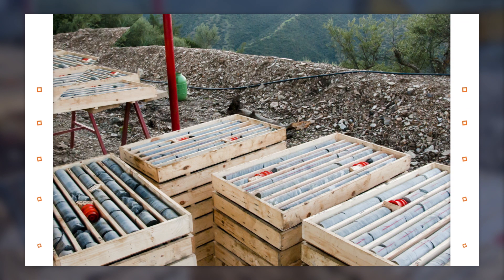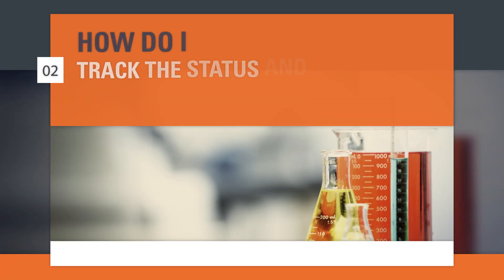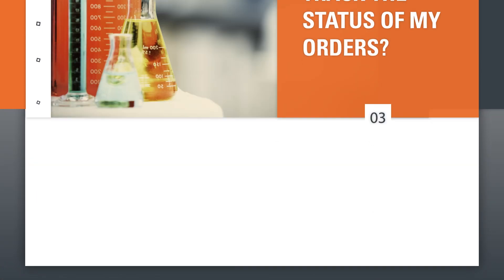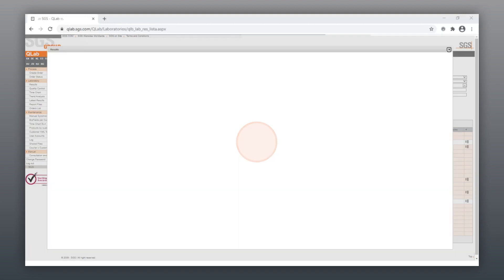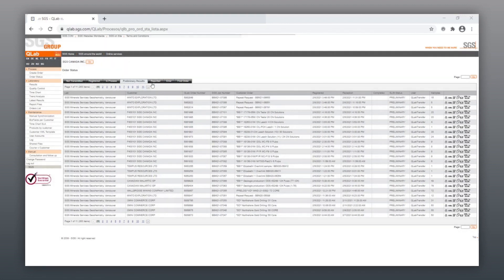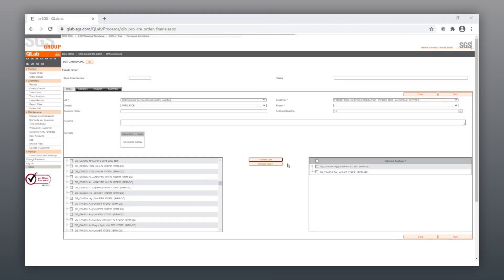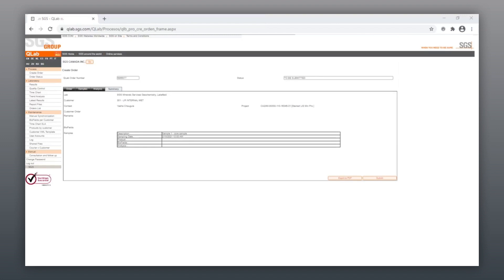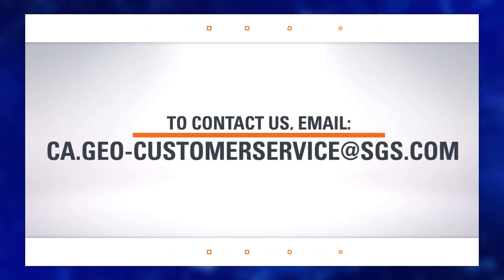An Introduction to SGS QLAB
QLAB is a web based data retrieval tool, designed by SGS, that allows you to securely track the status of your laboratory order from any location. It includes analysis, schemes, samples and results.

This video provides a quick overview of QLAB and how you can make it work best for you.